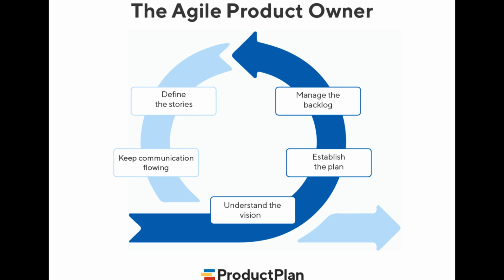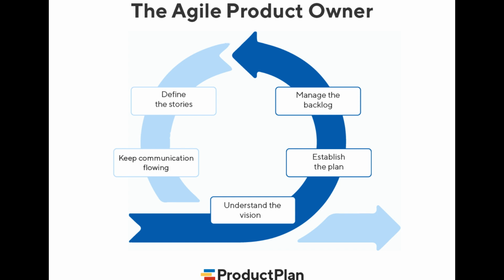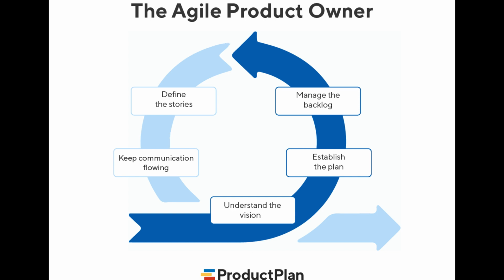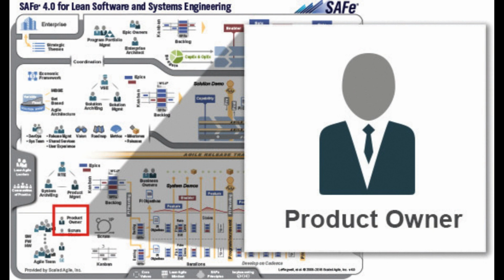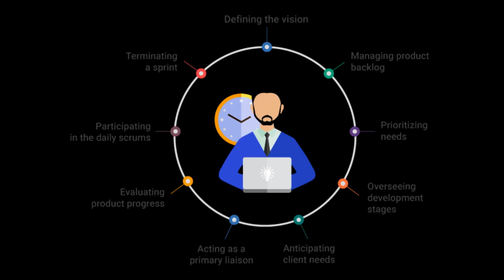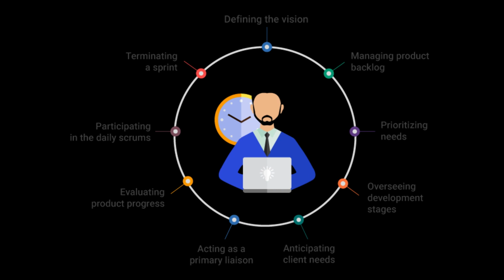Product Owner (PO) Roles and Responsibilities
The Product Owner (PO) is a key role in Agile and Scrum methodologies responsible for defining and prioritizing the product backlog, representing the customer or stakeholder's interests, and ensuring that the development team delivers value to the business. Here are the primary roles and responsibilities of a Product Owner:

Product Vision and Strategy: Develop and communicate a clear and compelling product vision and strategy that aligns with the organization's goals and customer needs.

Product Backlog Management: Create and maintain the product backlog, a prioritized list of user stories, features, and requirements. The Product Owner is responsible for defining, refining, and prioritizing items in the backlog.

Prioritization: Determine the order in which backlog items should be tackled by the development team. Prioritize based on factors such as business value, customer needs, and market trends.

User Story Creation: Write detailed user stories that describe the desired functionality or feature from the end user's perspective. Ensure that user stories are clear, concise, and actionable.

Acceptance Criteria: Define acceptance criteria for each user story, which specify the conditions that must be met for the work to be considered complete and ready for release.

Continuous Engagement: Act as the main point of contact between the development team and stakeholders, including customers, business users, and other relevant parties. Gather feedback and input from stakeholders regularly.

Release Planning: Collaborate with the team to plan and prioritize releases, defining what will be included in each release and setting release goals.

Sprint Planning: Participate in sprint planning meetings to help the team understand and refine the user stories they will work on during the sprint.

Backlog Refinement: Continuously refine and clarify backlog items as needed, ensuring that the development team has a clear understanding of what needs to be built.

Progress Monitoring: Track the progress of work during each sprint and communicate it to stakeholders. Monitor key performance indicators (KPIs) to evaluate the success of the product.

Decision-Making: Make timely and informed decisions regarding the scope and direction of the product. Be prepared to make trade-offs between features, schedule, and resources.

Risk Management: Identify and manage risks and dependencies that may impact the product's delivery or quality.

Feedback Integration: Regularly incorporate feedback from users, stakeholders, and the development team to make improvements and adjustments to the product.

Quality Assurance: Ensure that the delivered product meets the defined acceptance criteria and is of high quality.

Release Management: Determine when a set of features or a product increment is ready for release and coordinate the release with relevant teams.

Market and Competitive Analysis: Stay informed about market trends, customer needs, and competitors to make informed decisions about the product's direction.

Customer Advocacy: Act as an advocate for the customer, representing their interests and ensuring that their needs are met in the product.

Team Collaboration: Collaborate closely with the development team, providing guidance and answering questions throughout the development process.

Backlog Grooming: Participate in backlog grooming sessions with the development team to clarify user stories, update priorities, and remove obstacles.

Continuous Learning: Stay updated on agile and industry best practices related to product management and product ownership.

The Product Owner is a critical role responsible for making sure that the development team is working on the most valuable and relevant work items to deliver a successful product that meets customer and business objectives. Effective communication, collaboration, and a deep understanding of the product and its stakeholders are essential qualities for a successful Product Owner.